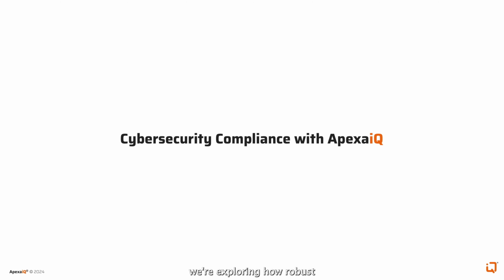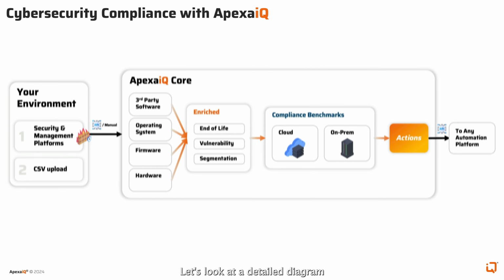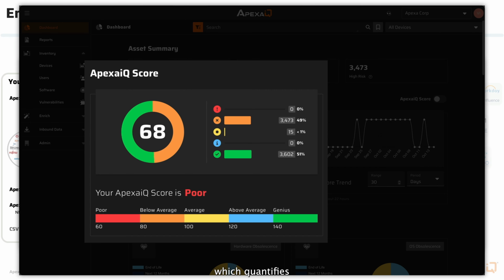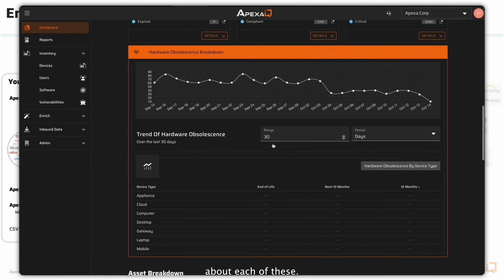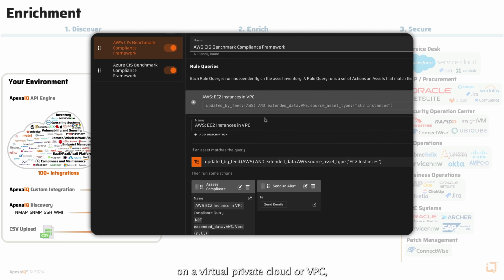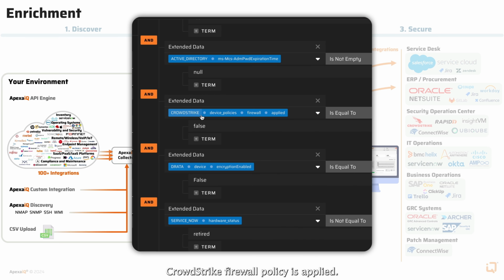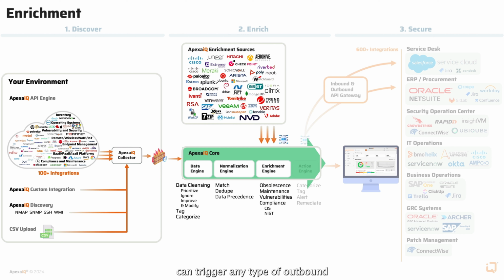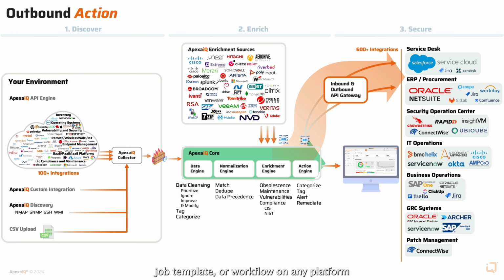Compliance with ApexaiQ